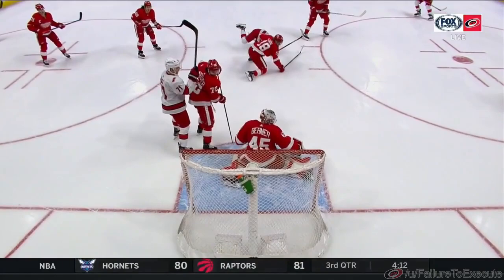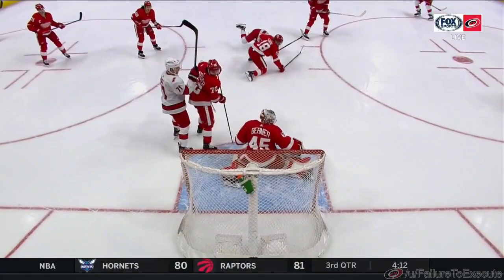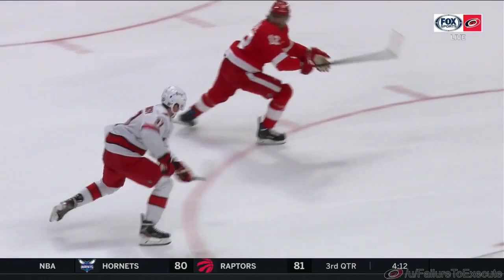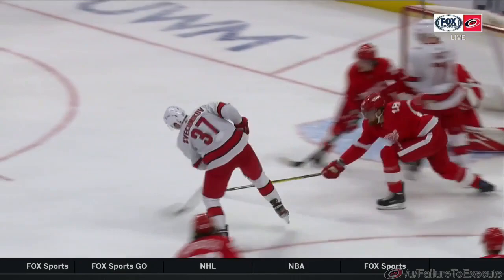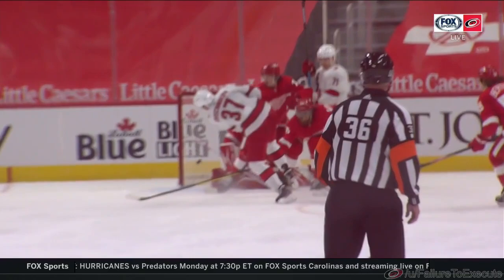All 15 of Andrei Svechnikov 's goals from the 2021 NHL season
carolina hurricanes nhl ice hockey andrei svechnikov jaccob slavin jordan staal jordan martinook sebastian aho teuvo teravainen martin necas brett pesce dougie hamilton vincent trocheck lucas wallmark nino niederreiter ryan dzingel erik haula rod brind'amour brady skjei morgan geekie jake bean trevor van riemsdyk haydn fleury eric staal erik cole sean hill cam ward petr mrazek ron francis jeff o'neill jeff skinner derek ryan noah hanifin justin faulk elias lindholm warren foegele justin williams